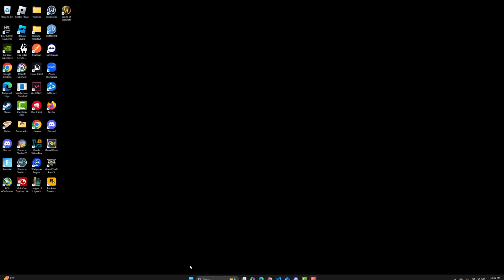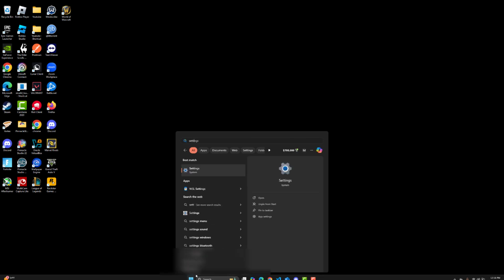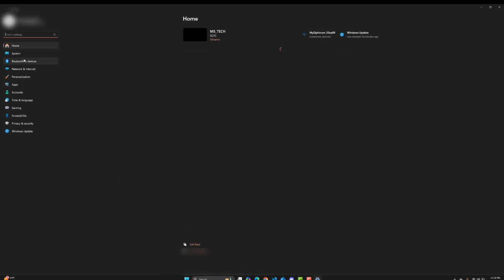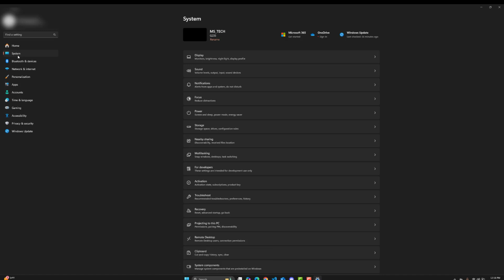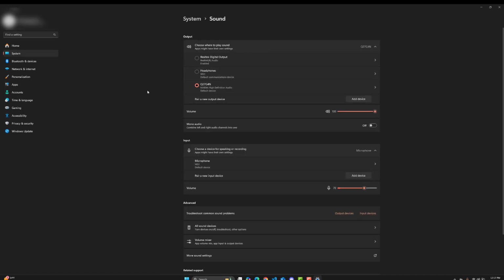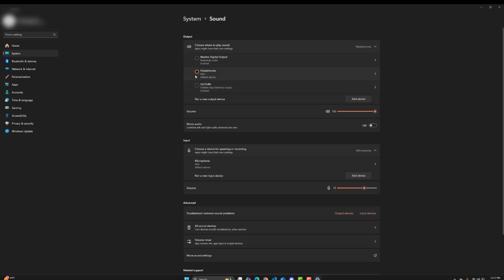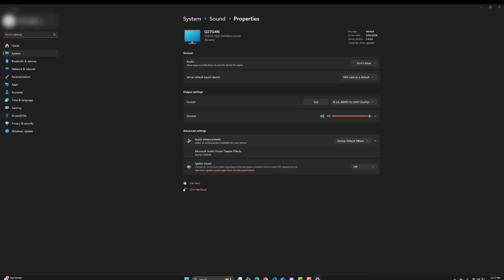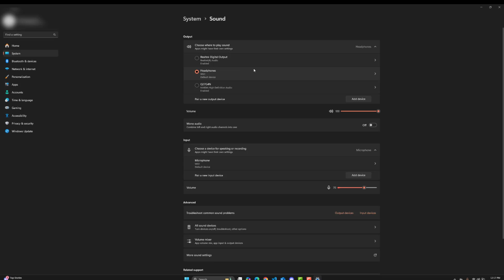How To Fix Only Able To Hear Audio From One Monitor While Two Are Connected! | Easy Fix (2025)